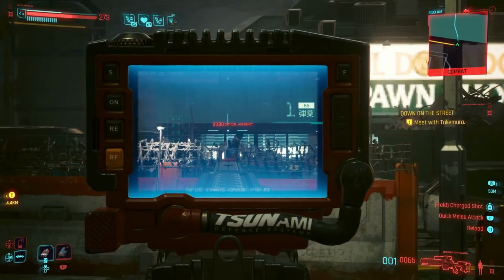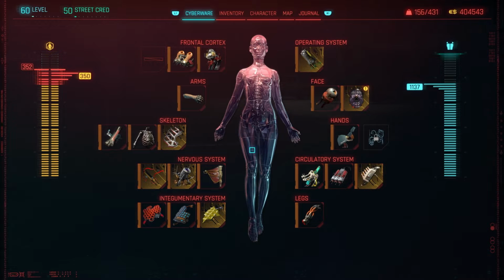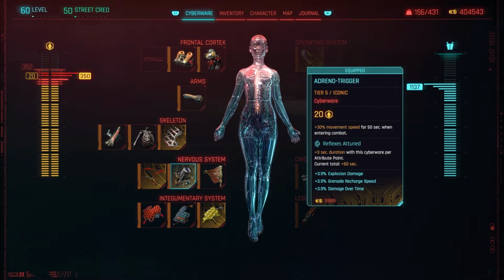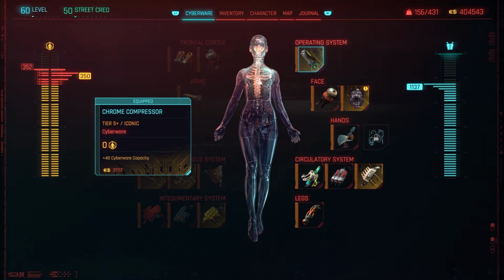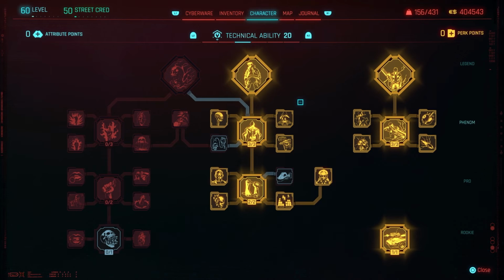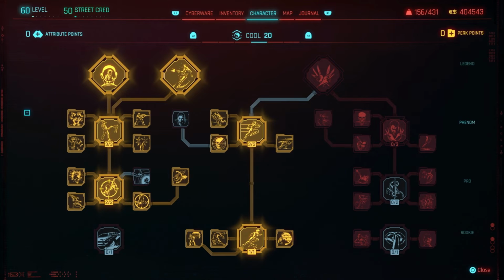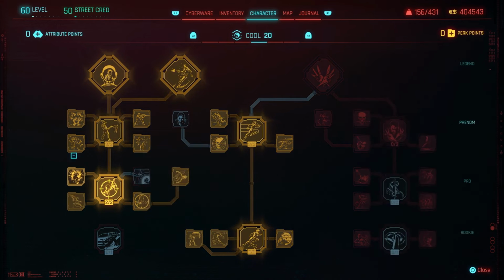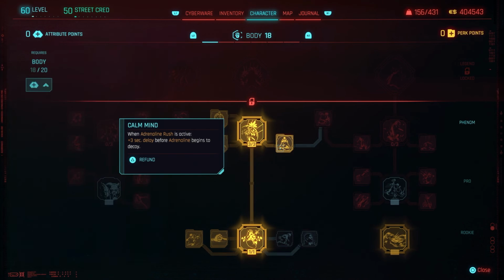Tech Sniper | Cyberpunk 2077: Phantom Liberty Build Guide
Hi chooms! This build will get you through the entire game, even Phantom Liberty. As always, I do stream on Twitch if you want to check me out and ask me questions about any of the builds I've made. Build link with some different choices below!

Timesptamps
Introduction - 00:00
Tech Weapons - 00:34
Cyberware - 02:07
Perks/Attributes - 05:17
Outro - 10:19